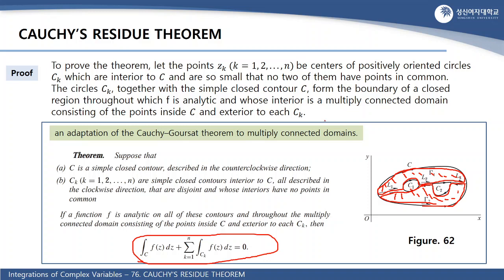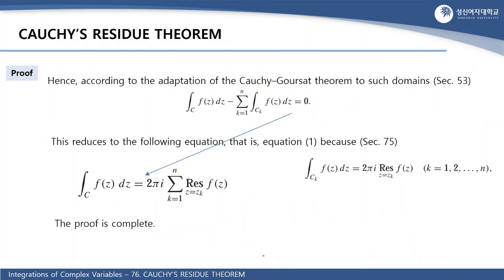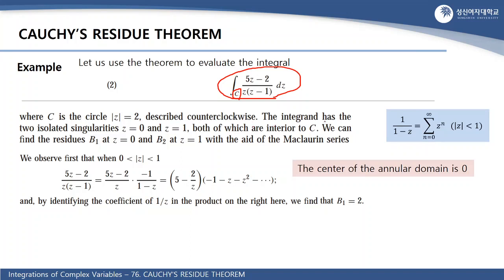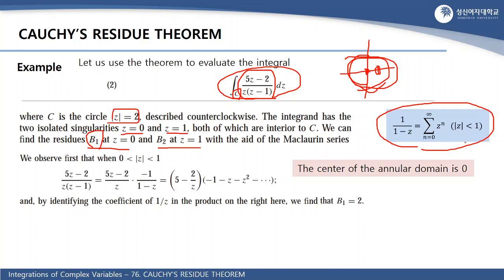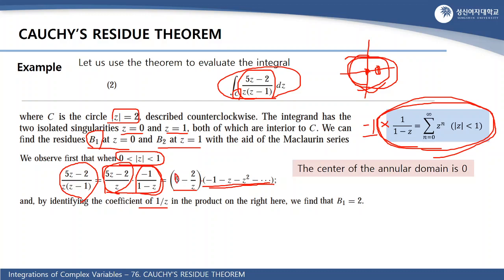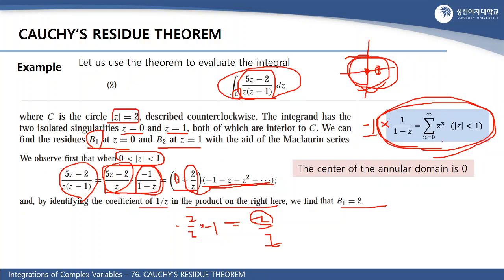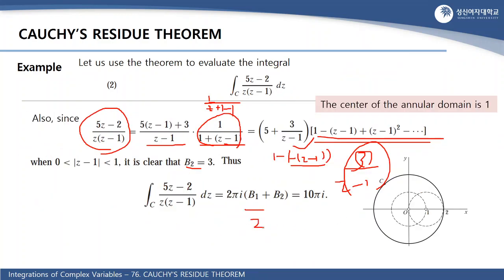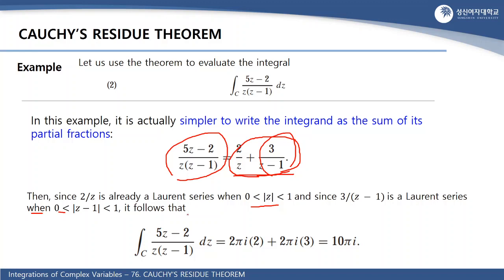ICV 20 2 10w 1 2